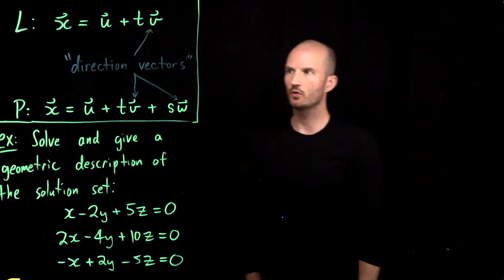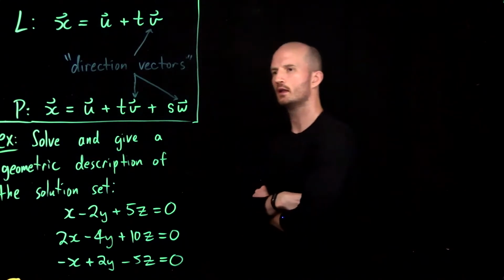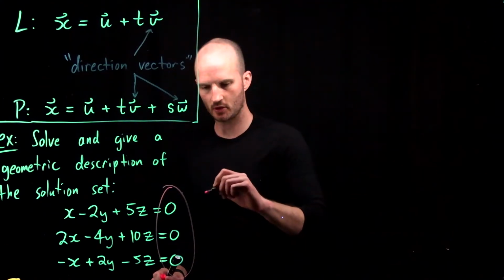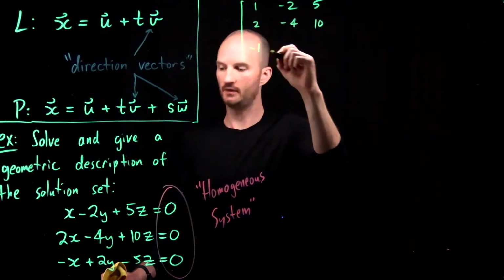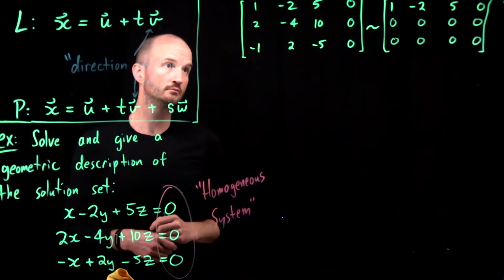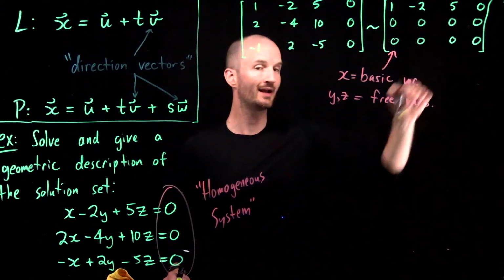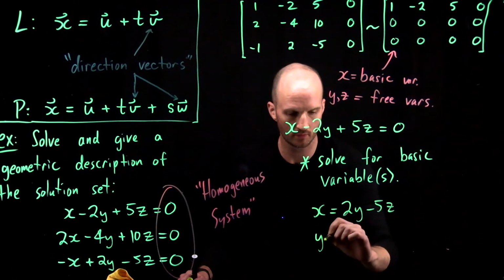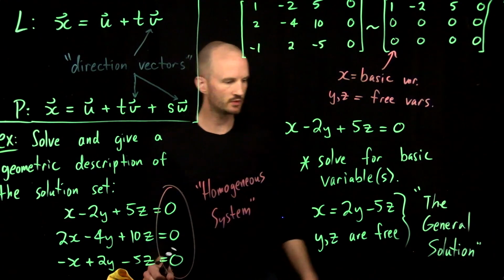NYC 1.5 part 2B